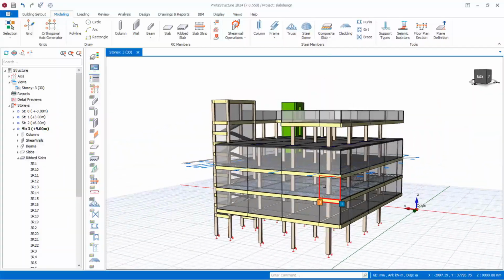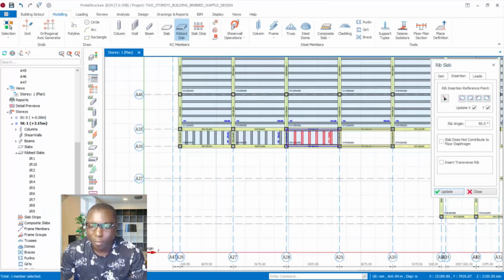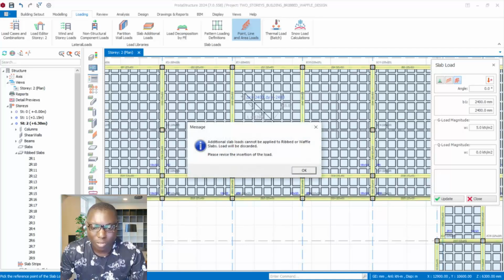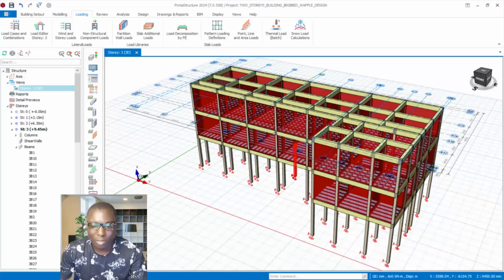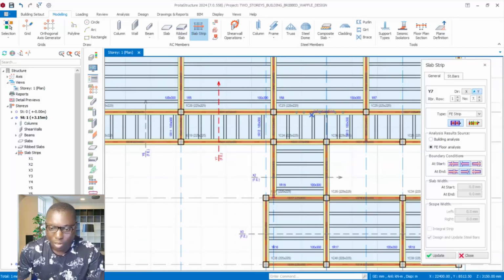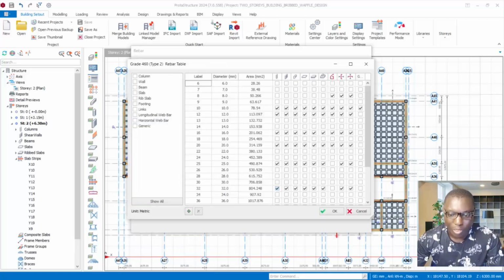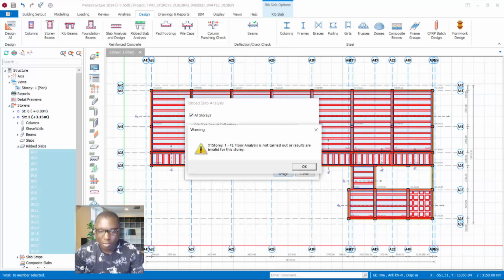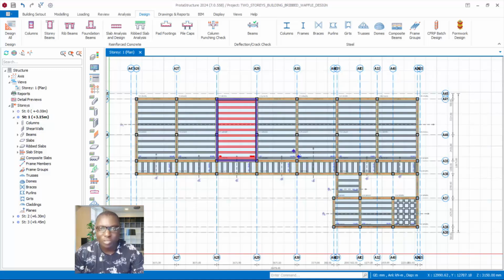Ribbed & Waffle Slabs: The Secret to Super Thin & Strong Floors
We discuses and design RIBBED, WAFFLE, FLAT AND SOLID SLAB

DETAILING TEMPLATE.